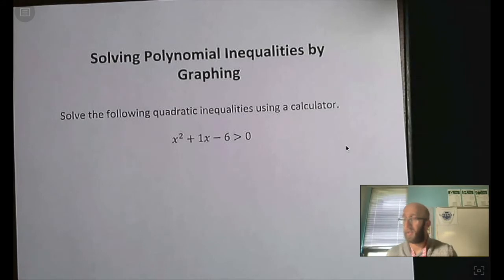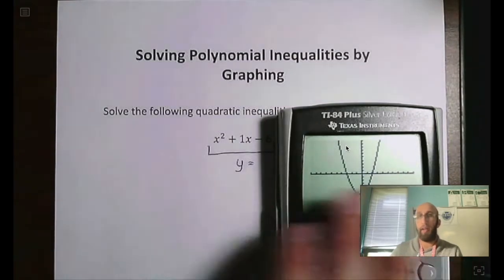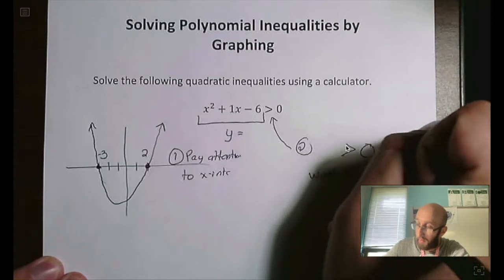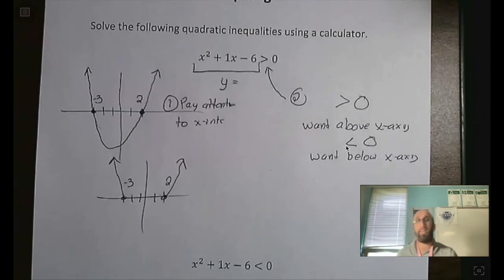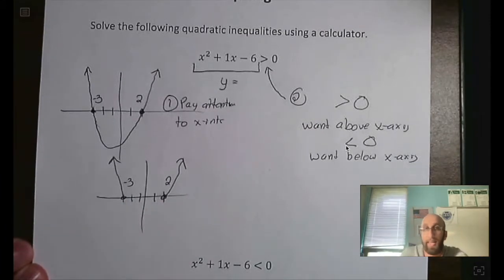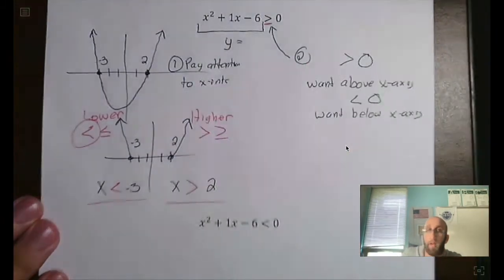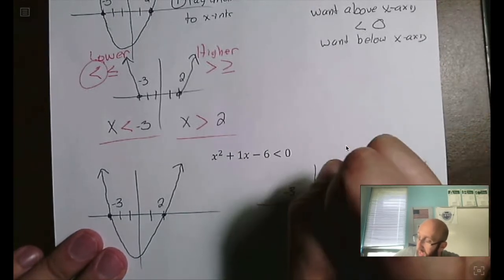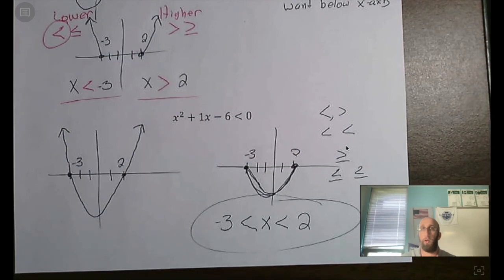Solving Polynomial Inequalities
This video will look at how you can solve quadratic inequalities using a graphing calculator.